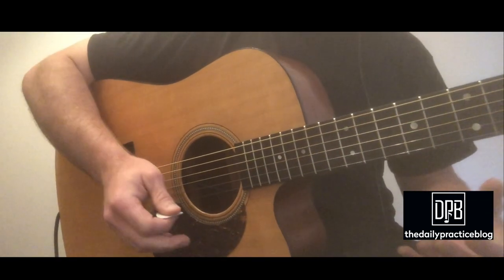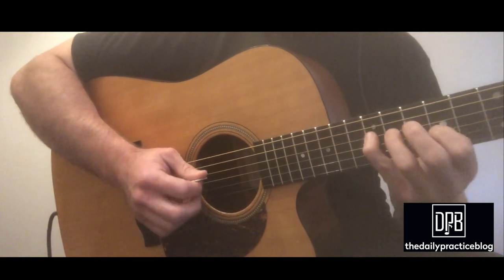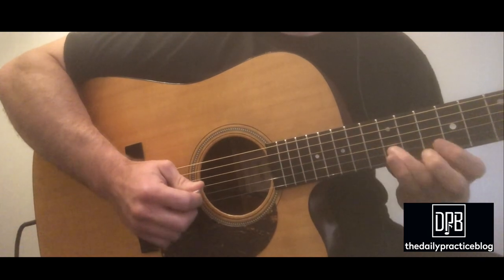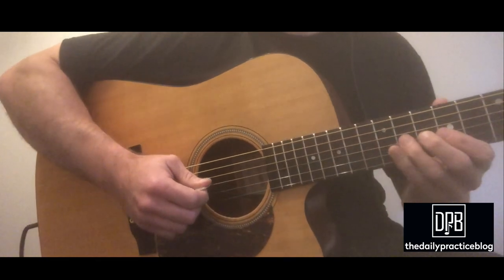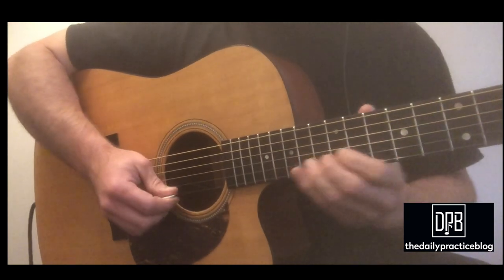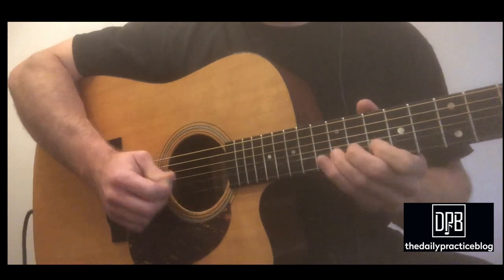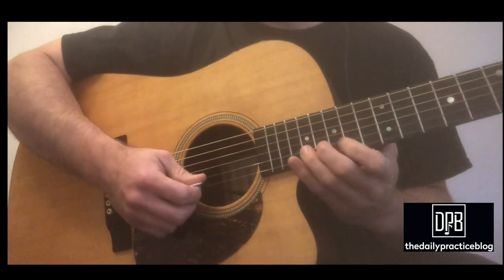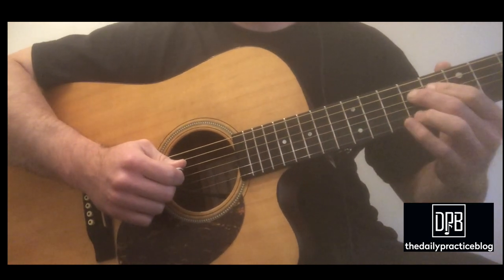Wagon Wheel Fiddle Solo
This is my best attempt to capture Audrey Haynie's fiddle solo as played on Darius Rucker's cover of Bob Dylan and Ketch Secor's co-written tune, Wagon Wheel.

This version of Wagon Wheel is from Rucker's "True Believers" album (May 21, 2013 - Capitol Records Nashville).

I'm playing a Martin DC-16GTE.

Purchase our flashcards to learn your triads and key signatures!  Thank you for your support!

If you like what I do, a small donation would sincerely be appreciated.